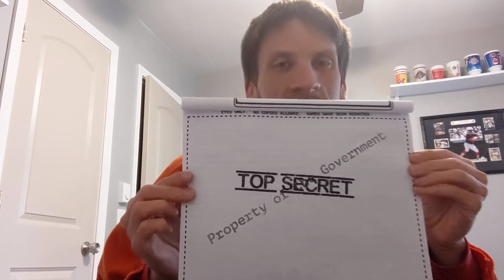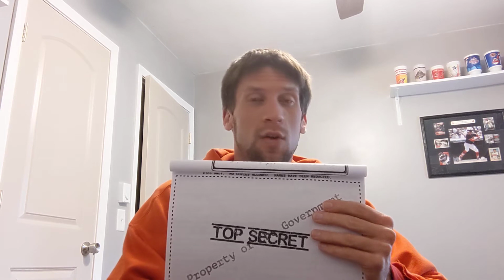The Island - Tasks 1-3